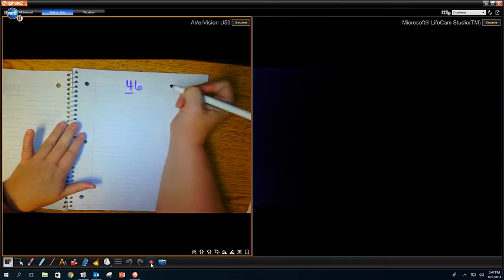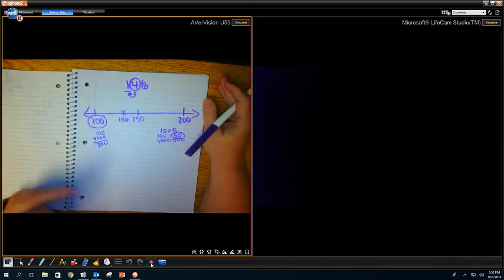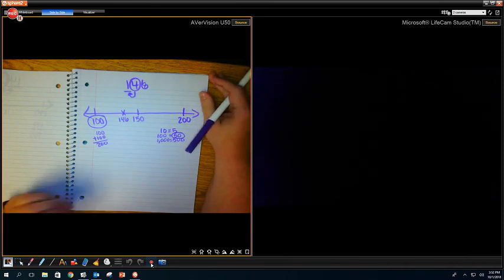Rounding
Rounding on a number line.